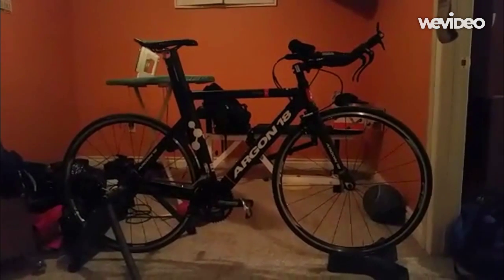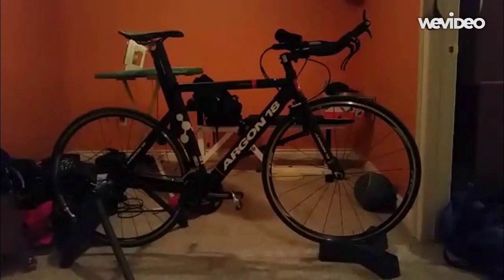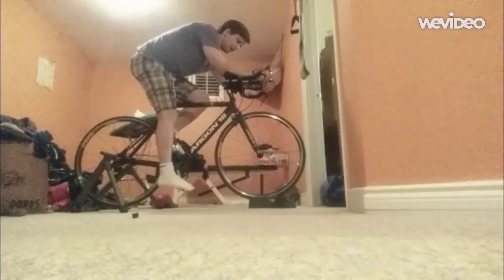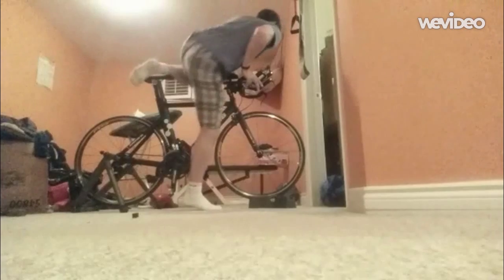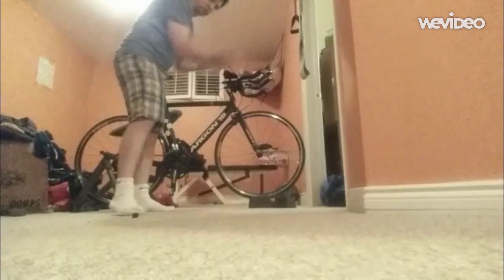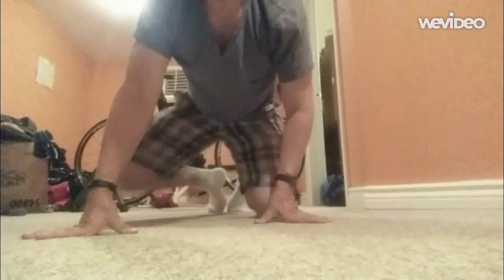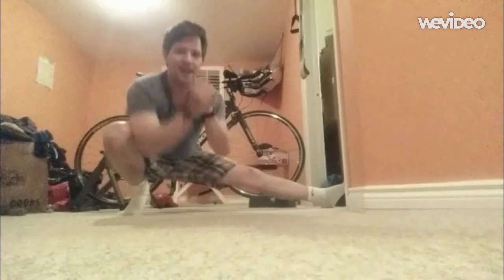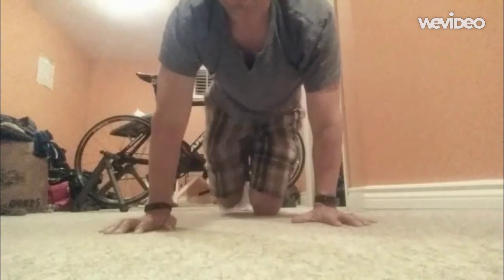Periscope What Changes An Aero Fit Made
From a Periscope broadcast, I discuss the changes that were made to my Argon18 E60, what they mean and describe the overall experience.